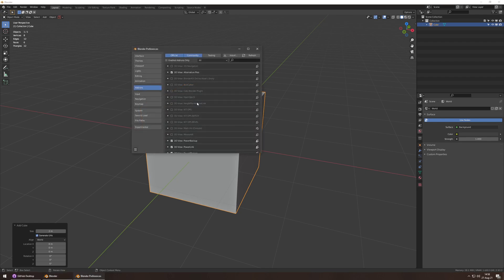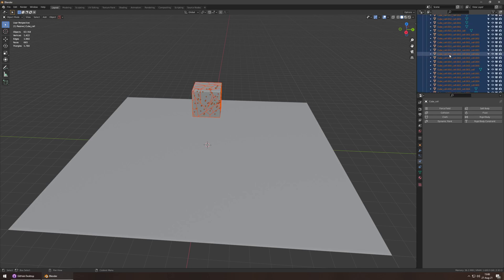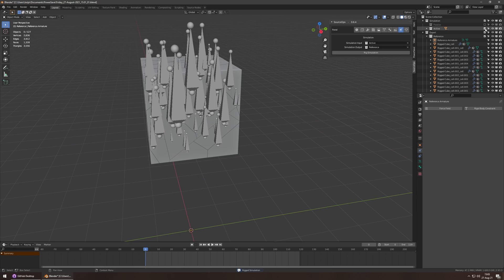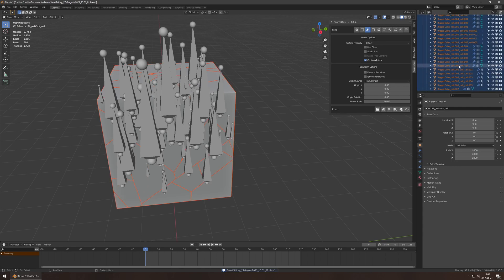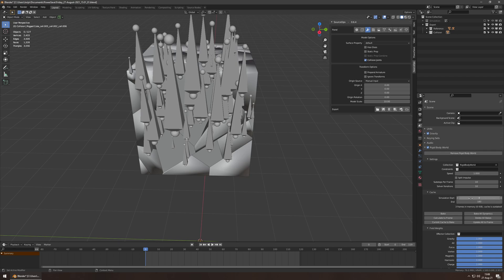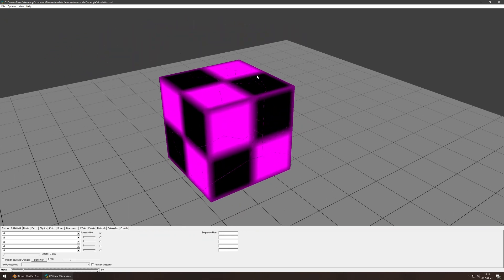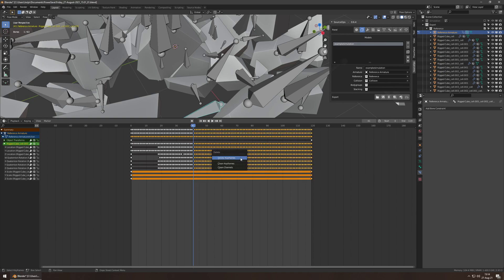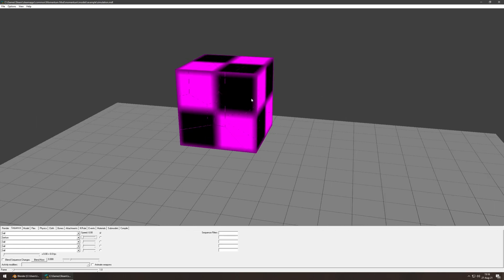SourceOps Simulation Export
Here's how you create a rigid body simulation in Blender and use SourceOps to export it to Source engine.
I added timestamps so you can skip to the parts you care about.

00:00 Introduction
00:10 Cell Fracture
01:55 Simulation
04:55 Rigging
05:44 Export
08:00 Collision
12:25 Rambling
13:24 Baking Action
15:03 Cleaning Motion
16:16 More Rambling